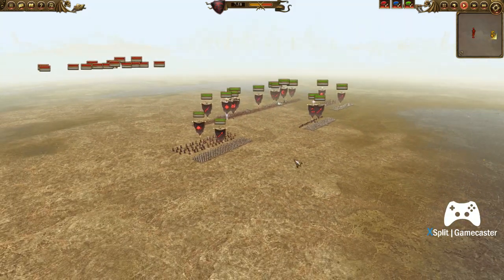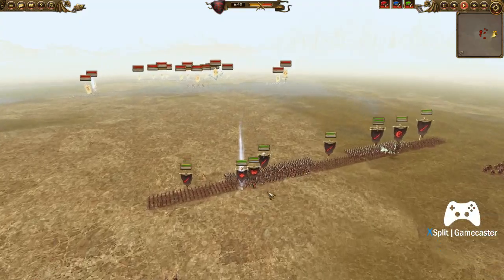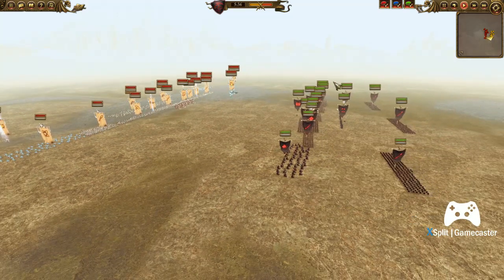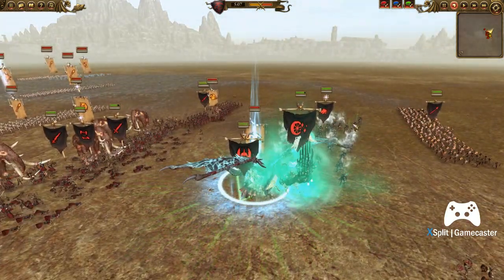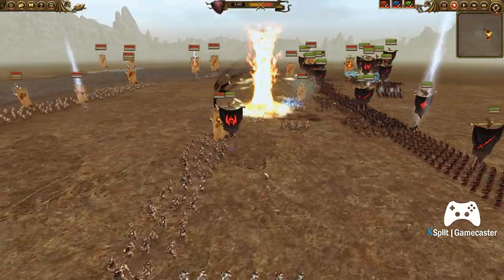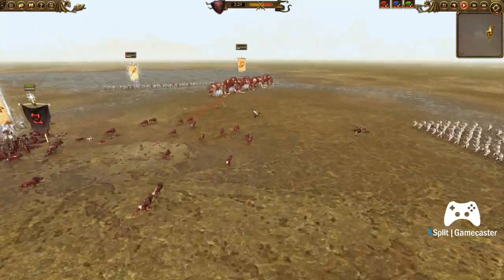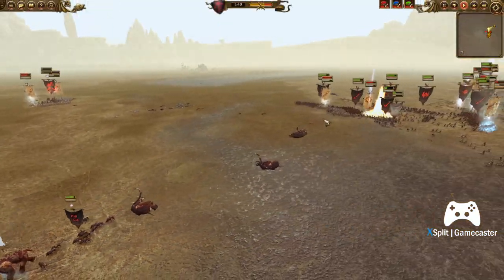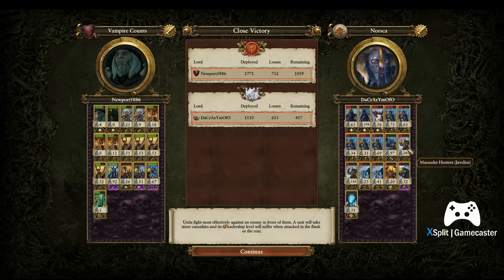Quick Battle #165 Kemmler and his Mortis Engine in SFO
Vamps versus Norsca